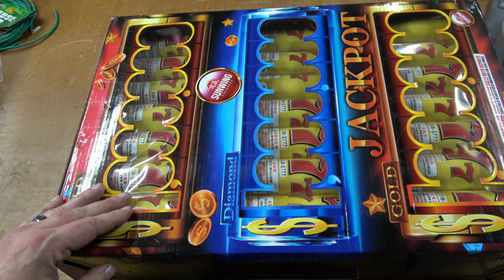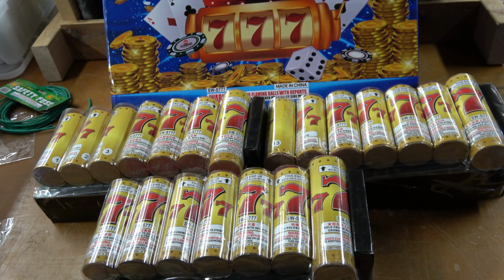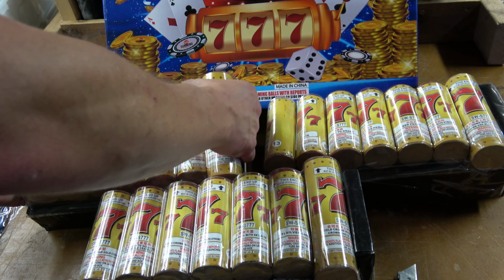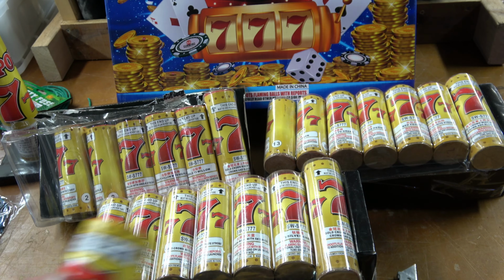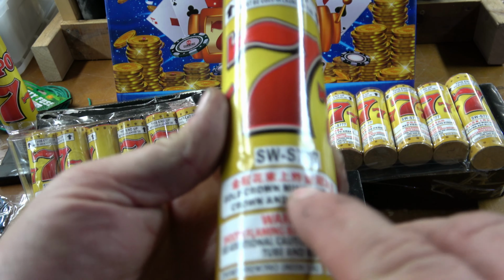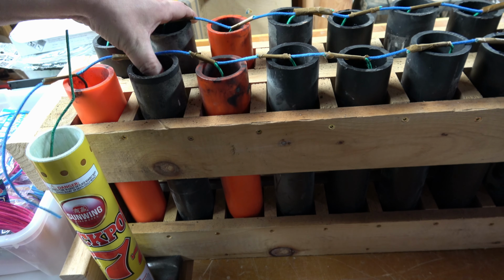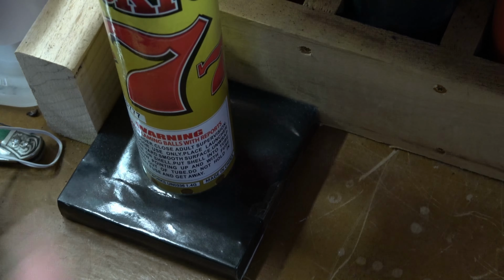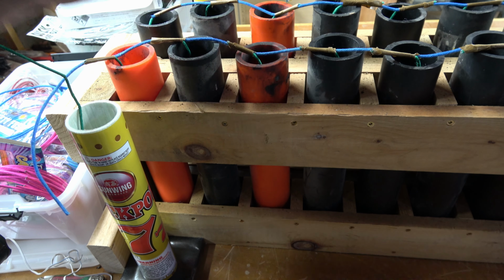Jackpot 777 canister shells by Sunwing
MAN Sunwing makes some awesome cannister shells!! BUT I am dumb and these are 5" cans with 1 6" per pack...

00:00 Intro
01:13 Unboxed
03:22 Effect pictures
03:42 Rack fused
05:26 Jackpot 777
06:50 Crowd view
08:12 Drone view
09:36 Outro